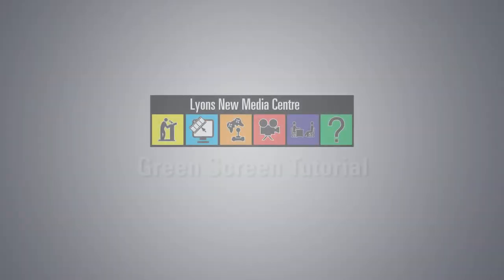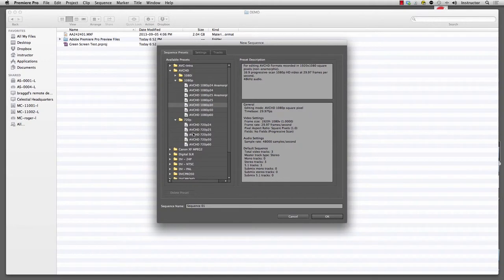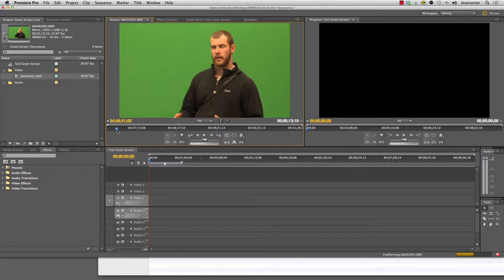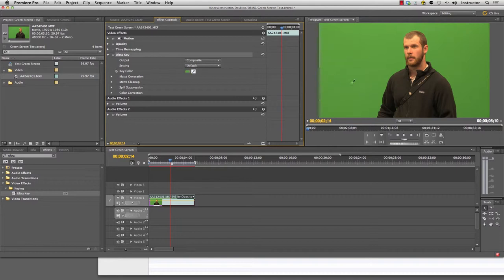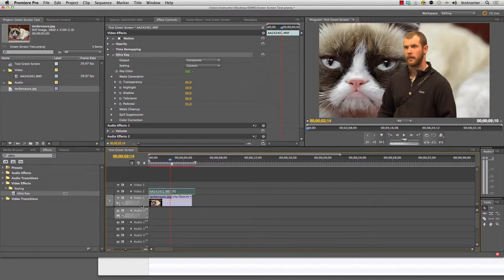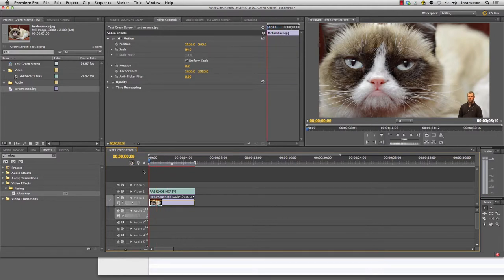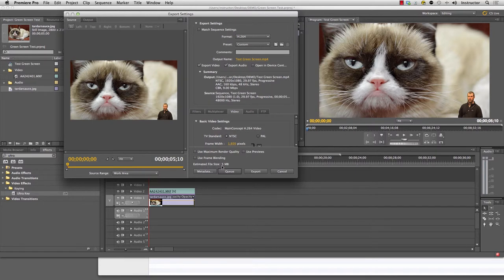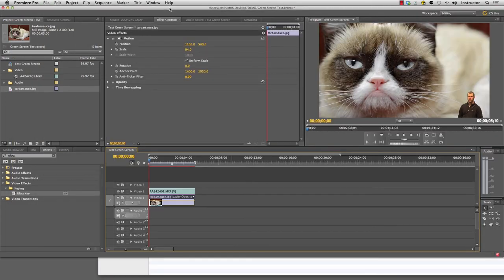Lyons New Media Centre - Green Screen Demonstration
Chris McAllister from the Science Media Lab (and Lyons New Media Centre) demonstrates the process of taking green screen footage captured in the Lyons New Media Centre and replacing the background (Chroma Key). Process completed in Adobe Premiere Pro CS5.5, which is available for free use in the Lyons New Media Centre.